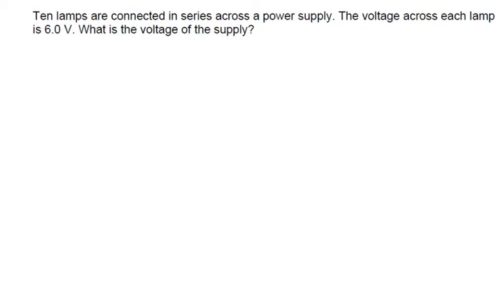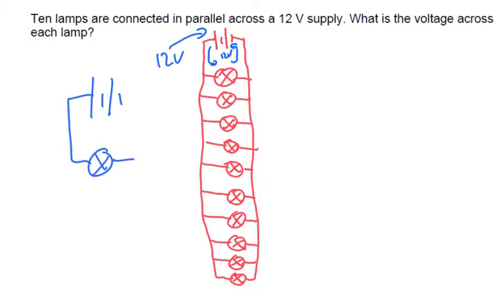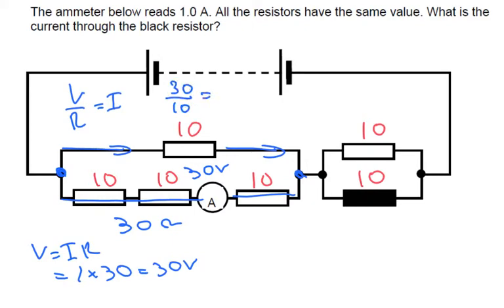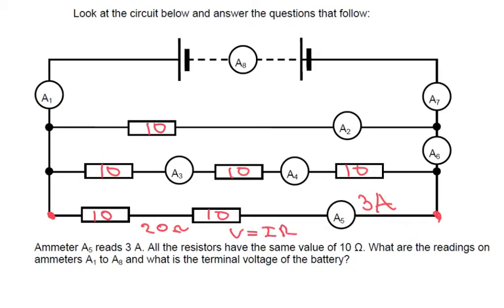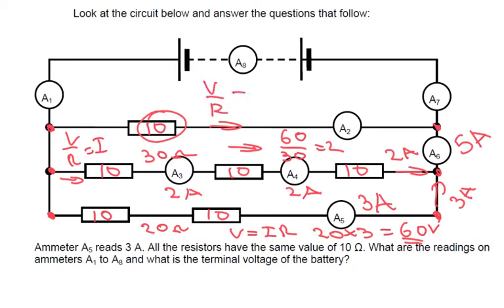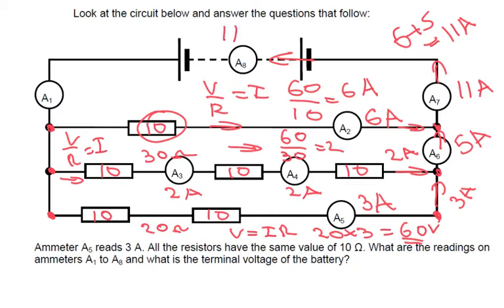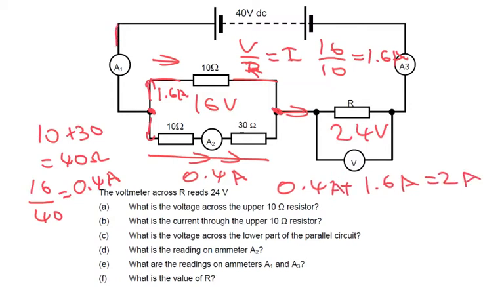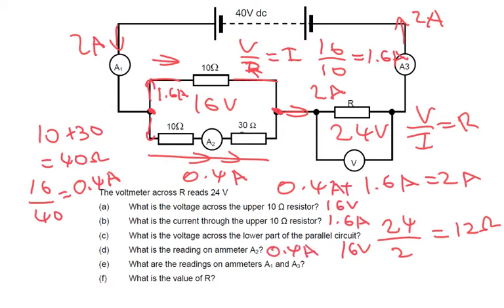Some kirchhoffs law problems - A level Physics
A few simple circuit problems.. solved with Kirchhoff's laws..